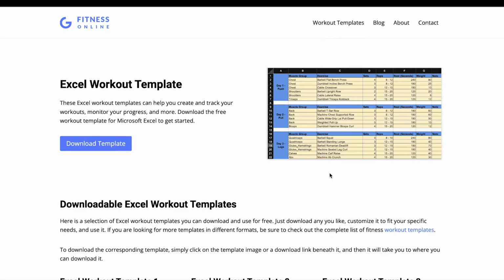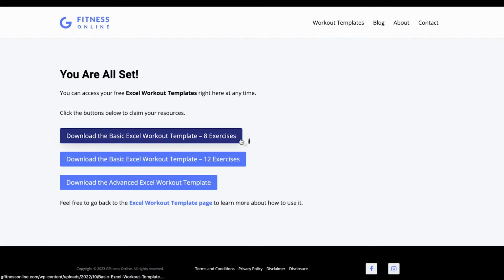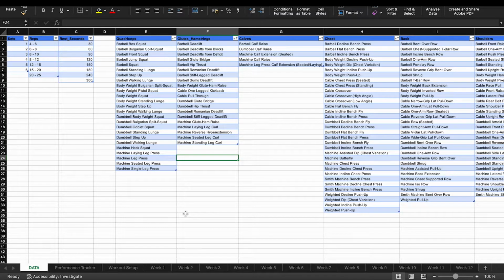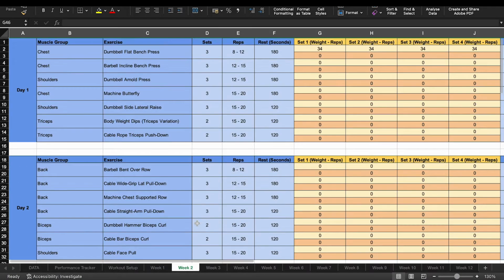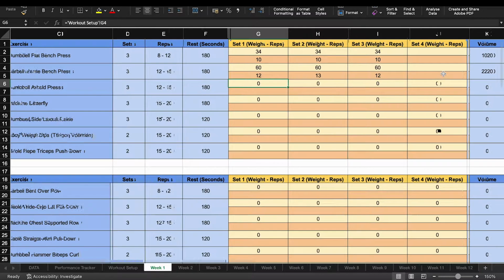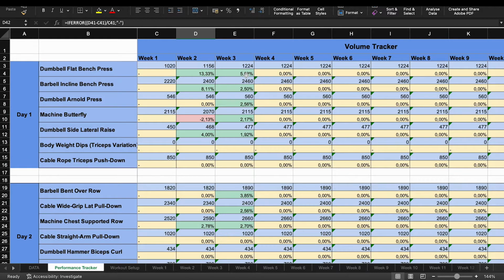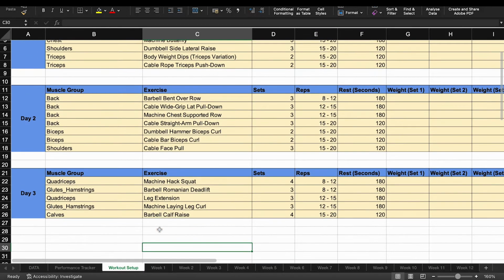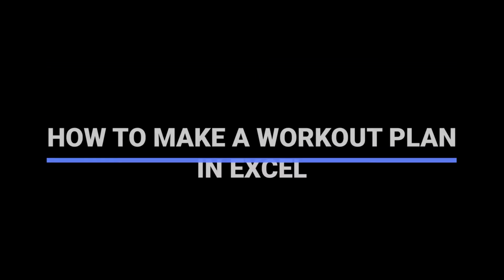Excel Workout Template: How to Make a Workout Plan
In this video, I will introduce you to my Excel workout template for creating and tracking your workout. Whether you are new to exercise or looking for a better way to manage your existing workout routine, this video will show you how to create a personalized workout plan using a Microsoft Excel workout template. With the help of this pre-made template, you w learn how to set your workout plan, and track your progress over time.

Looking to create a workout plan in Google Sheets?

Content and Timestamps:
00:00 - Introduction
00:46 - How to access the Excel workout template
01:57 - How to create a workout plan in Microsoft Excel
02:33 - How to track a workout in Excel
03:51 - How to add new exercises to the Excel workout template
04:26 - How to edit options for the number of sets, reps, and rest periods